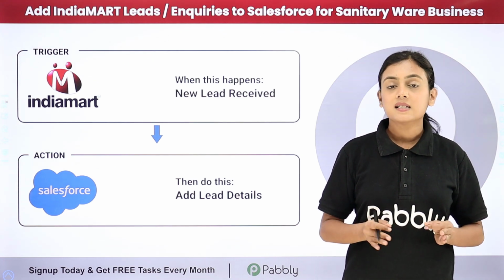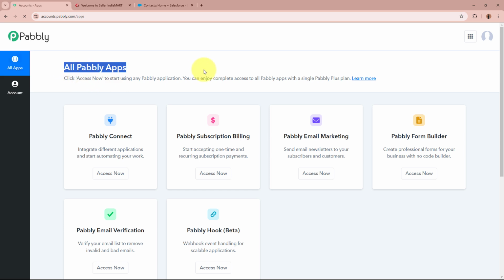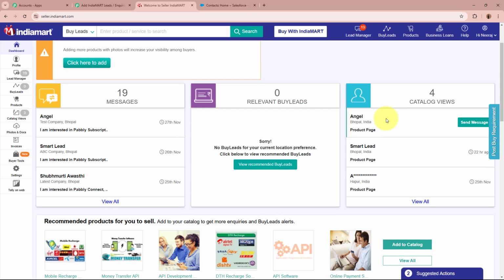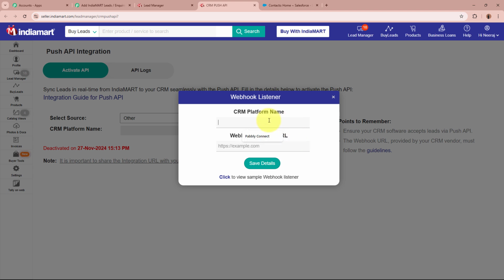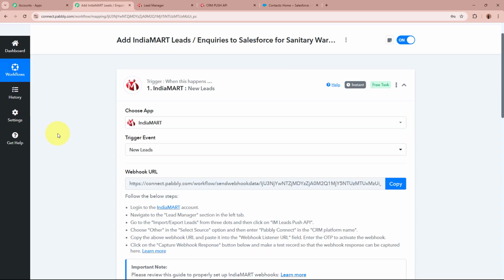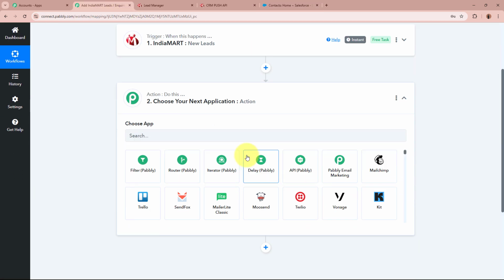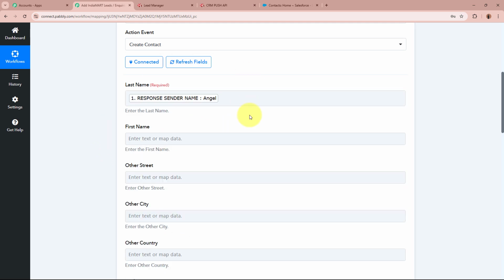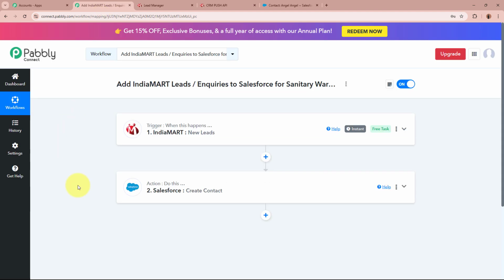How to Add IndiaMART Leads / Enquiries to Salesforce for Sanitary Ware Business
In this video tutorial, we’ll show you how to automatically add IndiaMART leads and enquiries to Salesforce for your sanitary ware business using Pabbly Connect.

IndiaMART is a popular platform for sourcing products, while Salesforce is a powerful CRM for managing customer relationships. By integrating IndiaMART with Salesforce through Pabbly Connect, you can automatically transfer leads and enquiries into Salesforce, helping you manage your sales pipeline more effectively and respond to potential customers faster.

This step-by-step guide will help you streamline your lead management, improve follow-up efficiency, and ensure you never miss an enquiry, all while saving time on manual data entry.

Use Case
As the owner of a sanitary ware business, I use IndiaMART to receive inquiries from builders, contractors, and homeowners looking for products like toilets, washbasins, and bathtubs. I use Salesforce to manage these leads, track conversations, and organize follow-ups efficiently. The challenge I faced was manually transferring inquiries from IndiaMART to Salesforce, which was time-consuming. To solve this, I automated the process of adding IndiaMART inquiries directly into Salesforce. Now, every lead is automatically categorized by product type or business interest. This automation not only saves time but also ensures I stay organized and responsive, ultimately improving my chances of converting leads into loyal customers.

Benefits of Pabbly Connect:

1. Automation: Save time, money, and resources by automating tasks.

2. Integration: Connect various web services to create efficient workflows.

3. Security: Enjoy industry-standard security for your data.

4. Scalability: Easily add new applications and services to your workflow.

5. Cost-effective: Choose from plans suitable for different business sizes, with no charges for internal tasks.